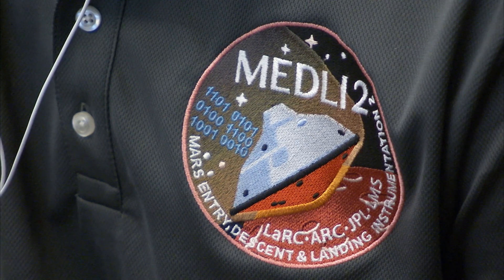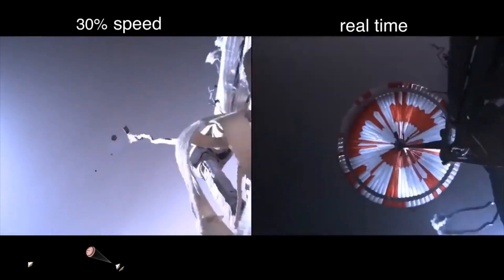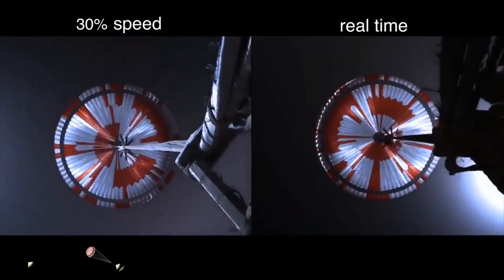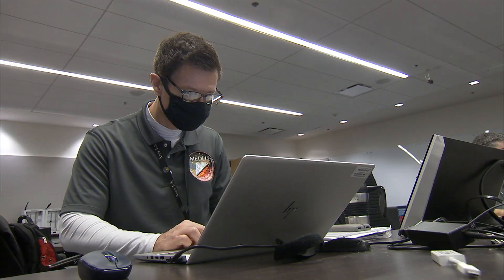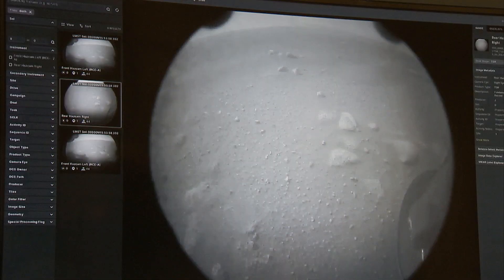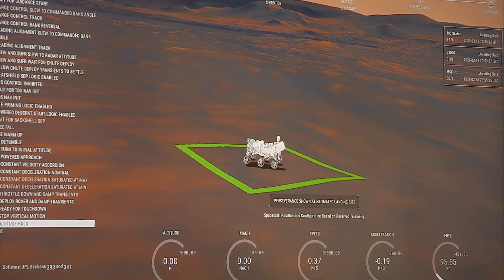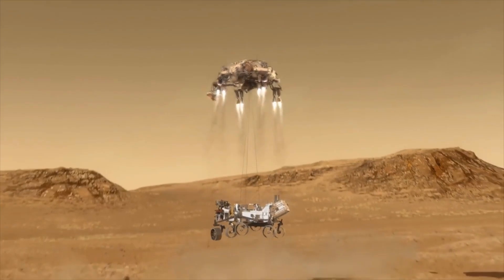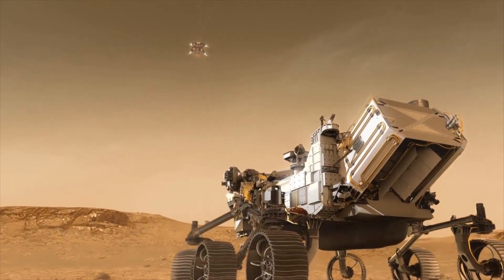NASA's Langley EDL and MEDLI2 Teams Mars Landing Reaction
Our EDL and MEDLI2 teams at Langley anxiously awaited the rovers landing since many of them have worked on this project for almost 8 years.

The Langley teams supported efforts to certify the rover's parachute, ran critical computer simulations and supported the creation of the MEDLI2 collected data to help on future missions to Mars.

Watch to see our team’s reaction as the rover lands on Mars!